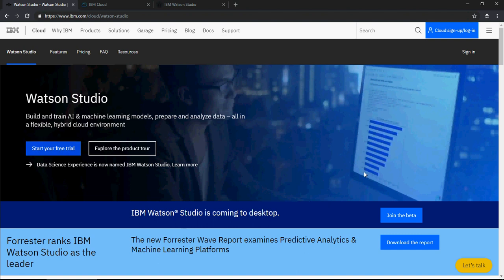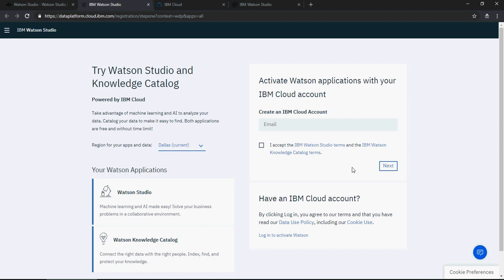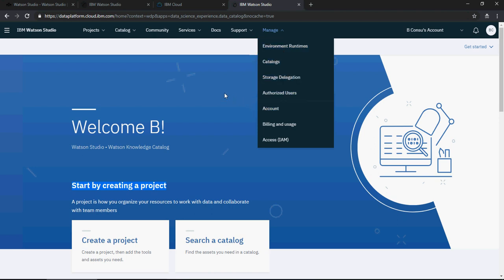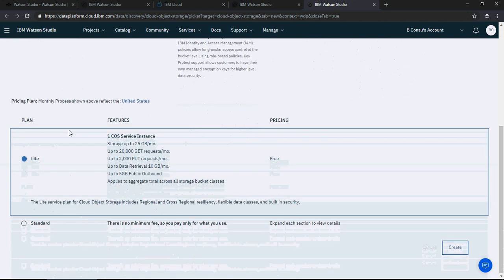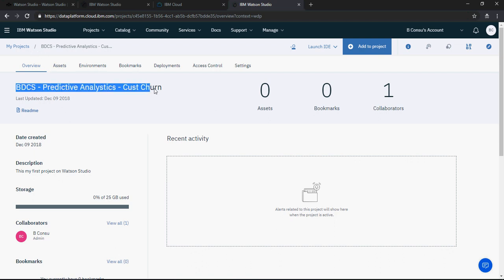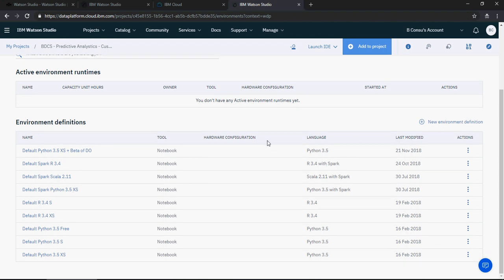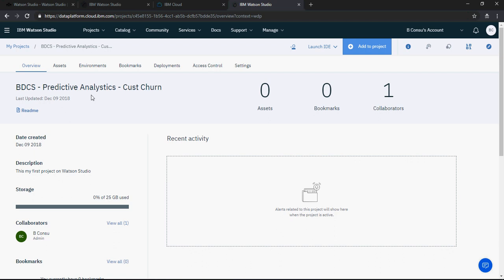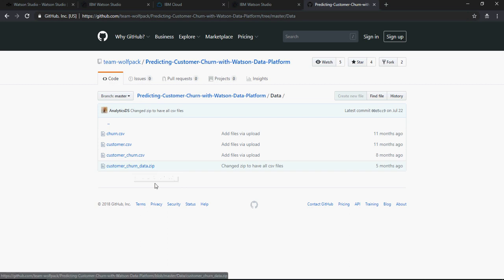IBM Watson Studio Predictive Analytics - Customer Churn Analysis - Part -1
Customer Churn Predictive Analysis Use Case

Customer Churn, Predictive Analysis, Use Cases, Real time use cases, IBM Watson Studio, IBM Data Science, Data Science, Data Analytics